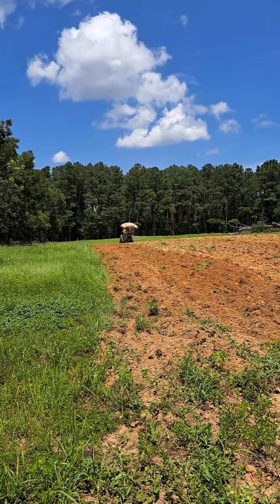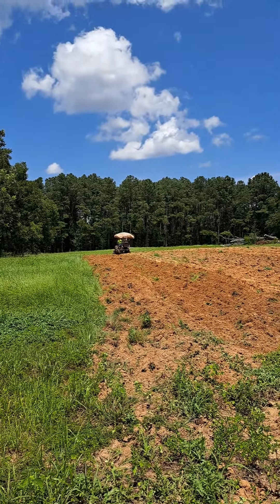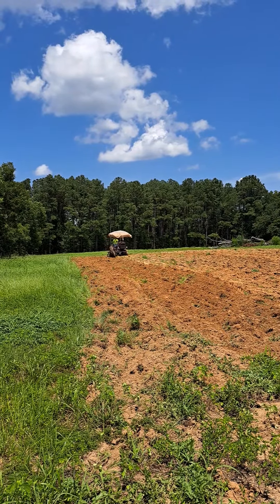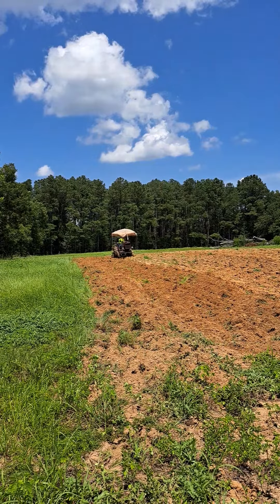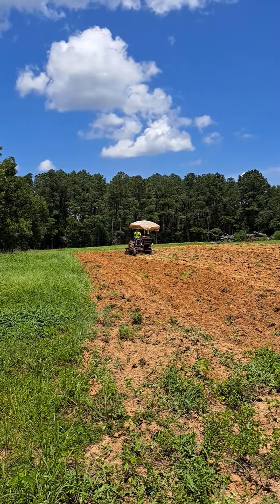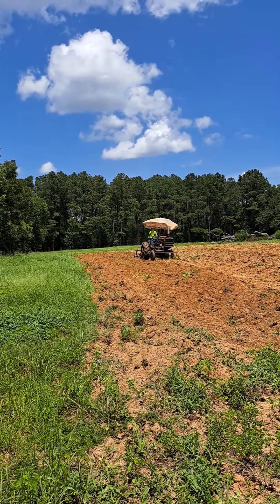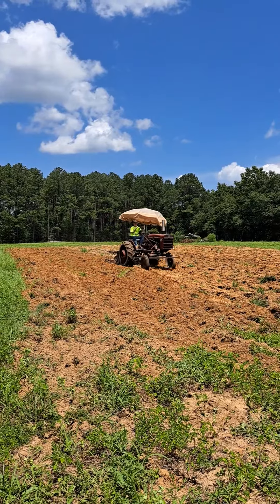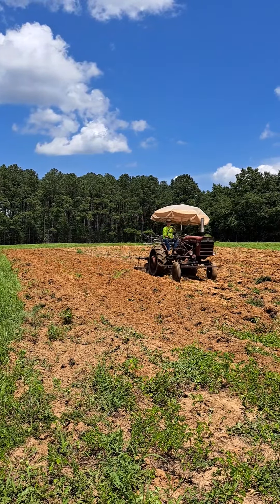water break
Discing to plant a sunflower plot and water from baby sister on a hot day.